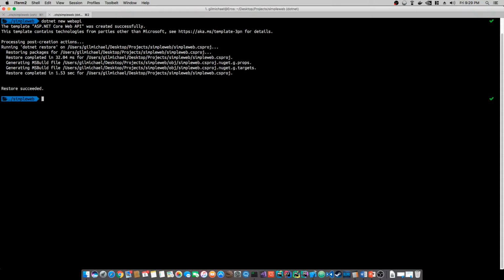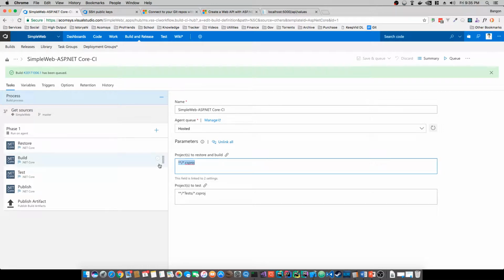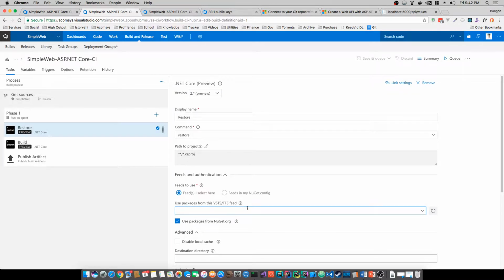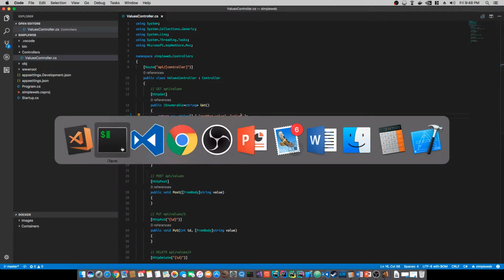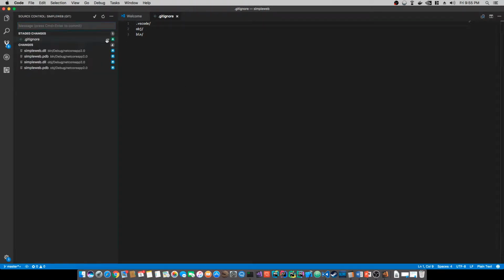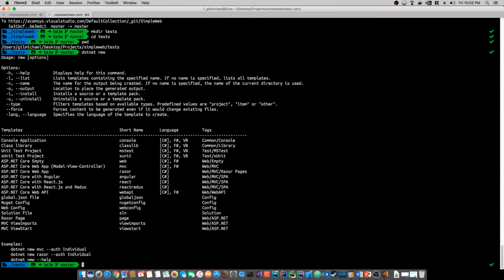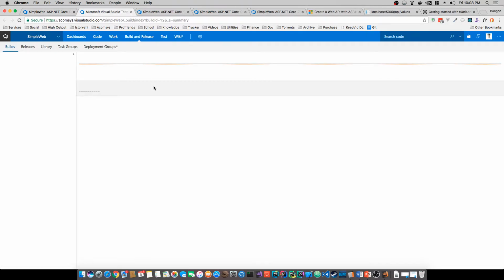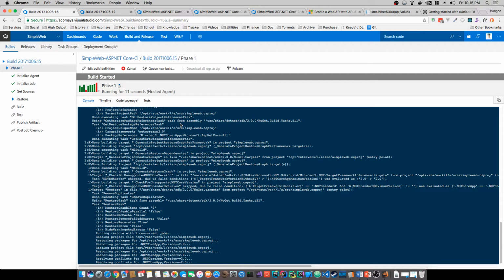C# Devops: Continuous Integration - Part 1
Topics
- Using VSTS Online to build and run unit tests.